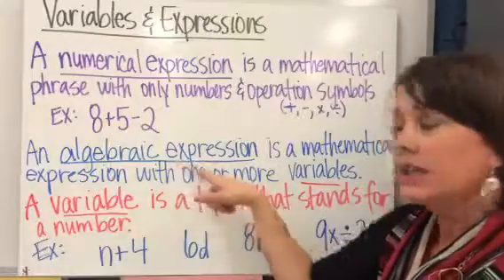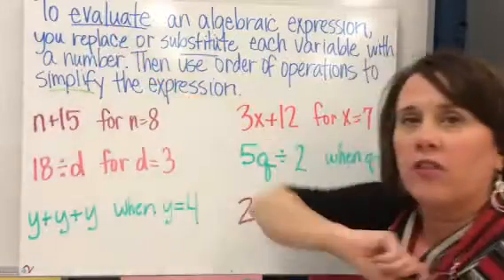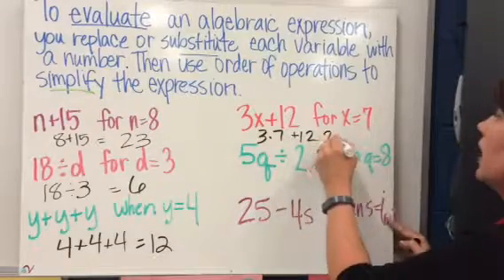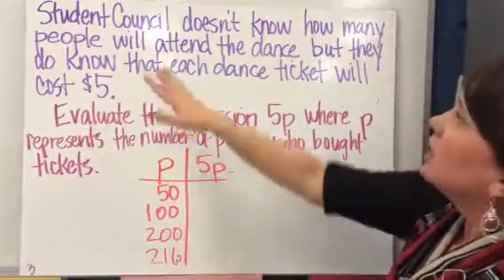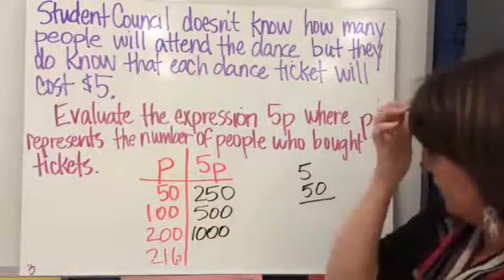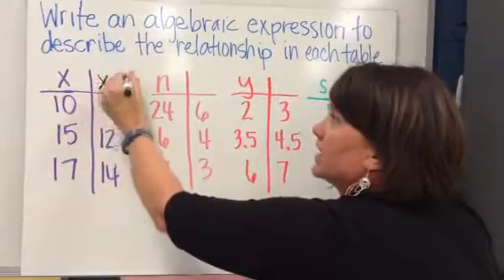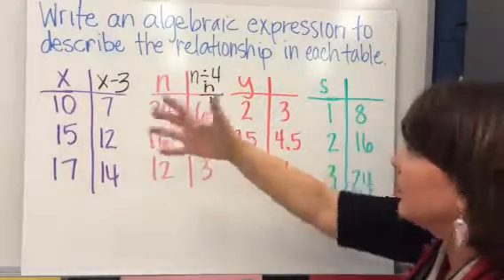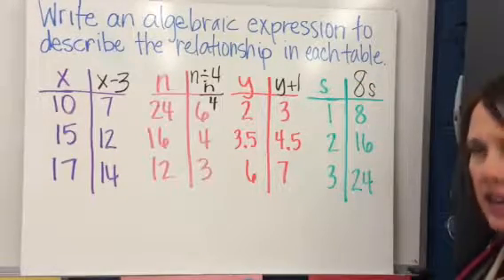Variables and expressions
Oops! There is a mistake on board 2, problem 4. See if can spot it!!